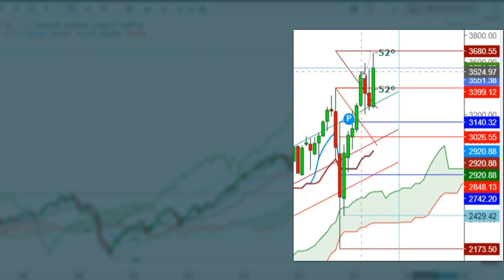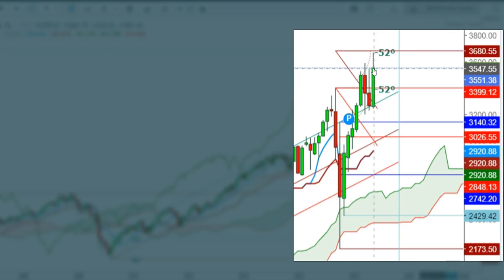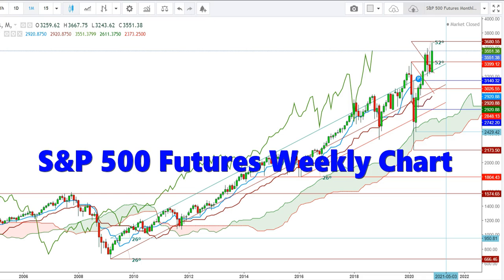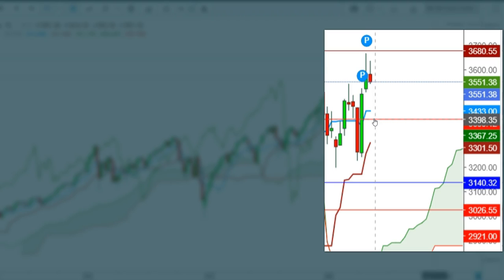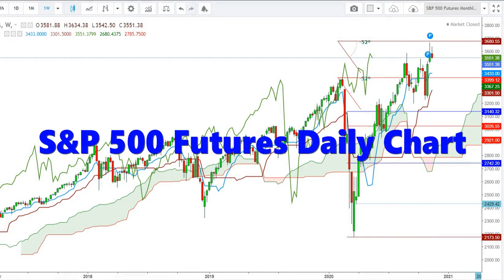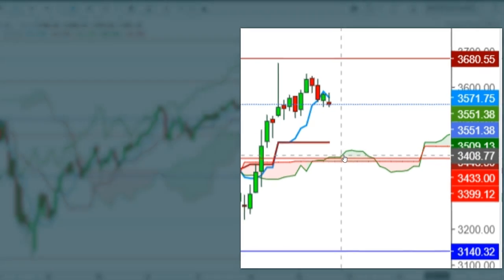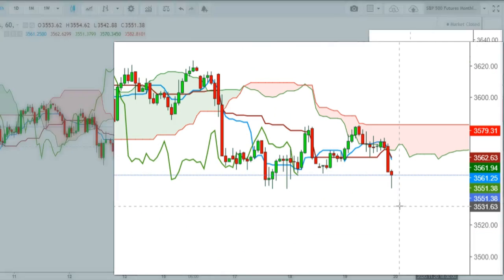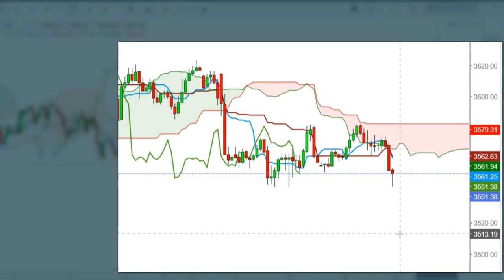S&P 500 Futures - Outlook For The Week Of November 23rd, 2020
This video explains the in-depth analysis of the movements of the S&P 500 Futures, in different time frames, in order to predict the expected directional moves during the week of November 23rd, 2020.

1. This content is for information and educational purposes only and should not be considered as investment advice or an investment recommendation. Past performance is not an indication of future results. All trading carries risk. Only risk capital be involved which you are prepared to lose.

2. Remember, YOU push the buy button and the sell button. Investors are always reminded that before making any investment, you should do your own proper due diligence on any name directly or indirectly mentioned in this video. Investors should also consider seeking advice from an investment and/or tax professional before making any investment decisions. Any material in this analysis should be considered general information, and not relied on as a formal investment recommendation.